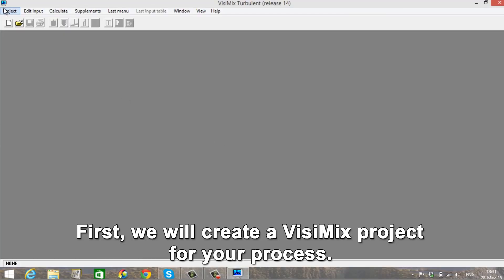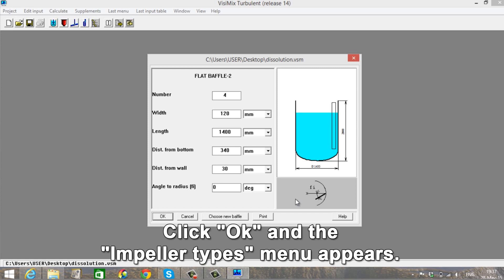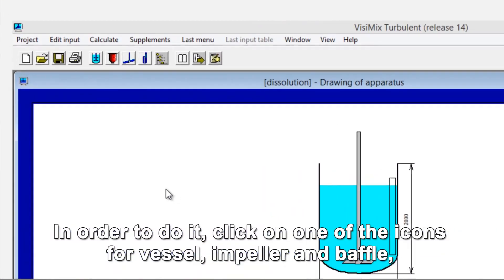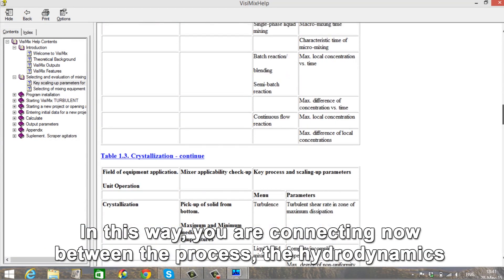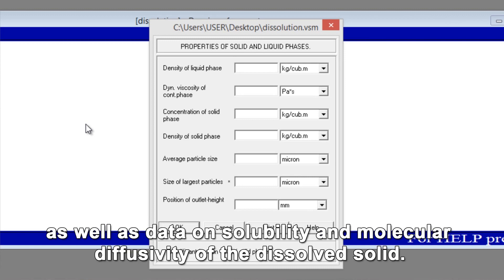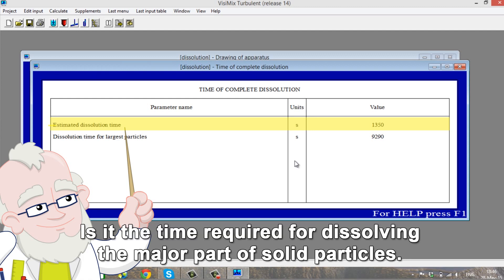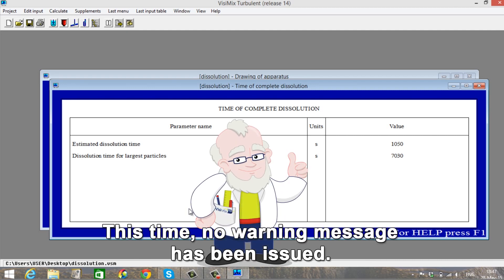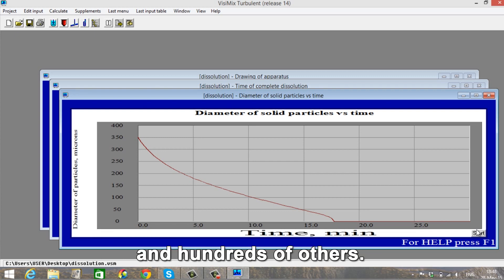Turbulent user Guide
Learning how to input data into the VisiMix software and get results will help us understand the influence of mixing in our processes.

In this user guide, you can find information and an example of how to use VisiMix Turbulent software.